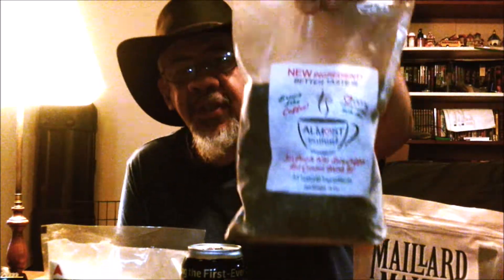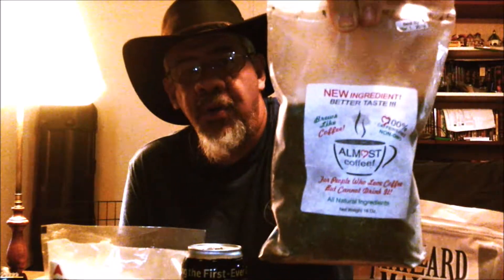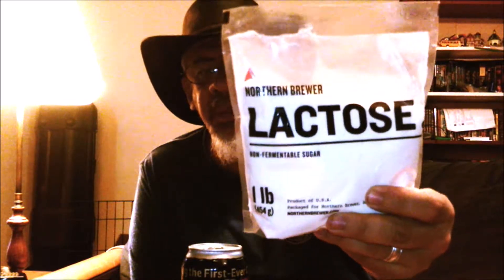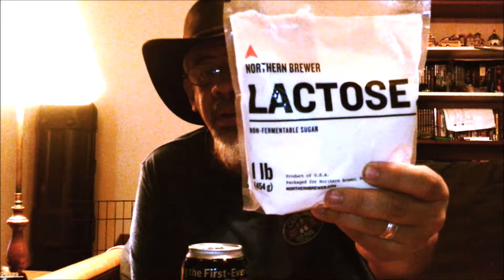Backyard Brewing Presents: Almost Coffee Beer Part 01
Here is a recipe that I am hoping for good things, but not really sure what the finished product is going to turn out like.

Here is the recipe that I am basing this recipe on. I havebrewed this reciped sevel times over the last 10 or so years. Feel free to try it out.

Just Around Midnight
A Beer Recipe

Method: All Grain
Style: Texas Stout
Mash Time: 90 Minutes
Boil Time: 75 Minutes
Batch Size: 5 Gallons

1) British Golden Promise - 11 lb ( 75 minute boil )
2) English Chocolate Malt - 0.5 lb ( 75 minute boil )
3) English Coffee Malt - 0.5 lb ( 75 minute boil )
4) English Extra Dark Crystal - 0.5 lb. ( 75 minute boil )
5) English Medium Crystal - 0.5 lb. ( 75 minute boil )
6) Gambrinus Honey Malt - 0.5 lb. ( 75 minute boil )
7) Fawcett Oat Malt - 0.5 lb ( 75 minute boil )
8) English Roasted Barley - 0.75 lb ( 75 minute boil )
9) UK Fuggle Hop Pellets 2 oz ( 60 minute boil )
10) Irish Moss ( 15 minute boil)
11) Chicory Coffee 5.5 oz ( 5 minute boil )
12) Dark Roast Coffee 5.5 oz ( 5 minute boil )
13) Espresso Ground Coffee 5.5 oz ( 5 minute boil )
14) Lactose - Milk Sugar 1 lb. ( after boil )
15) White Labs Belgian Strong Ale WLP545 yeast ( 2 tubes )

Mash at 150F (65.5C) for 60 minutes, then 158F (70C) for 30 minutes.

75 minute boil. Add hops 15 minutes into the boil. Stir in lactose after the boil when the mort has cooled to 86 degrees Fahrenheit ( 30 degrees Celsius), add yeast.

Ferment for 4 weeks in the primary, Rack it, and leave it around 40 Fahrenheit ( 7.2 Celsius ) for 2 to 3 weeks. keg it, force carbonate, the beer is ready to drink after 2. The coffee taste overpowers the other flavors when it is green. It really needs the time to settle down. If you are a really die hard coffee drinker you may enjoy this beers while it is green.